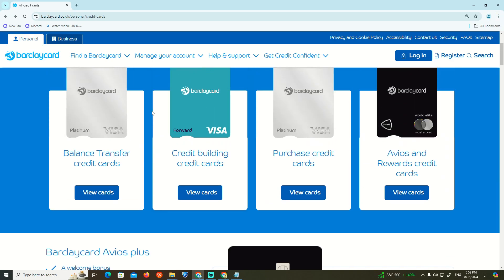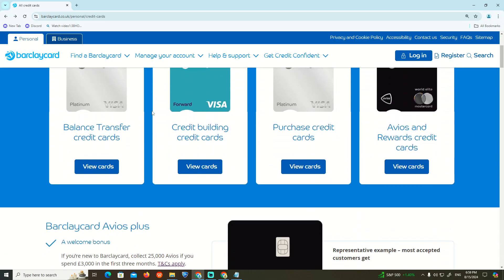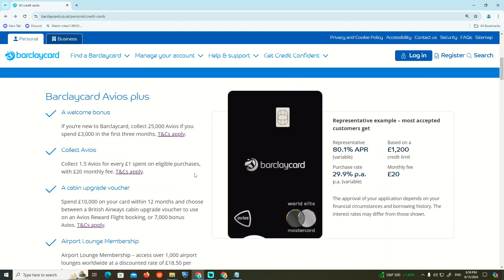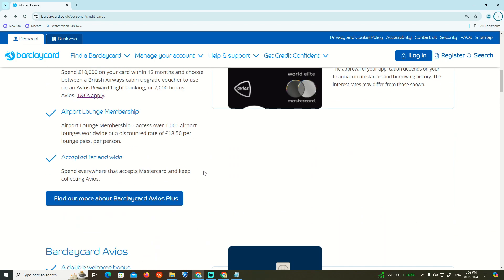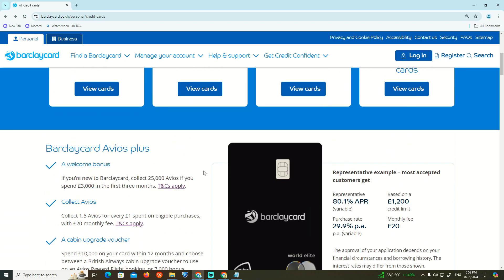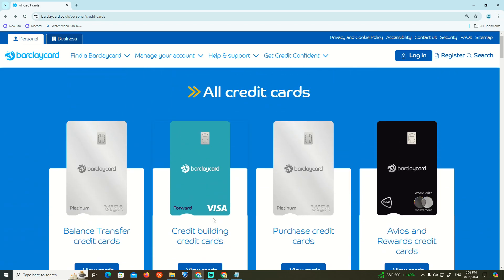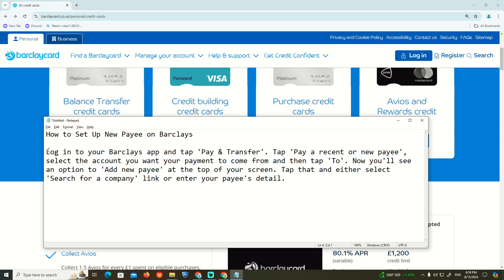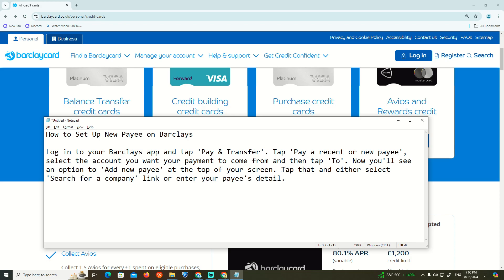How to Set Up New Payee on Barclays